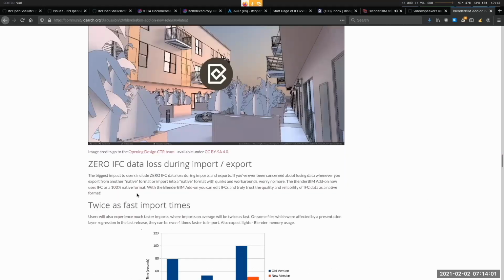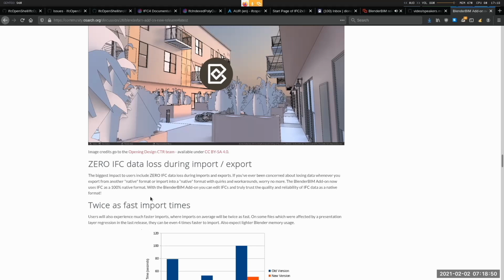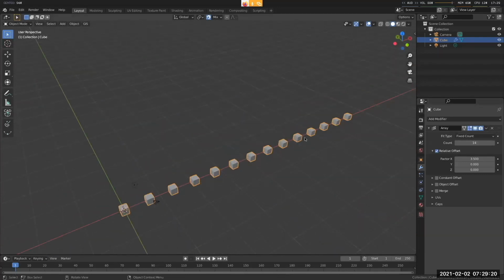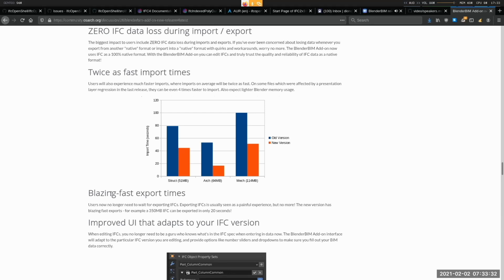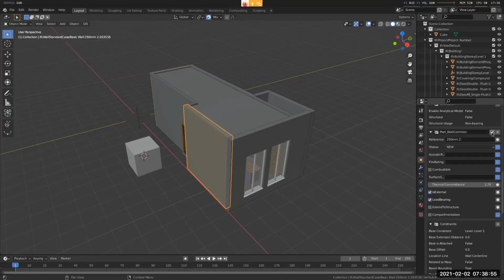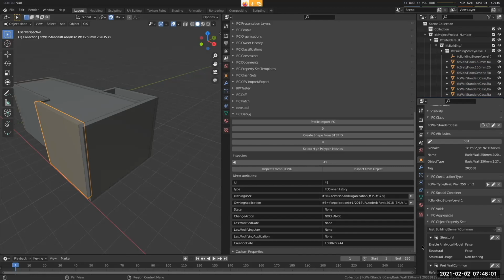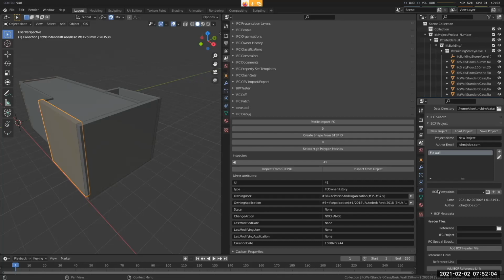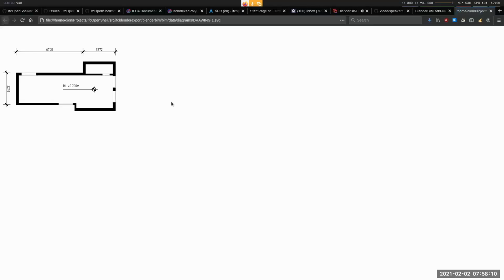BlenderBIM Add-on v0.0.210131 with Dion Moult (full video)huge release!